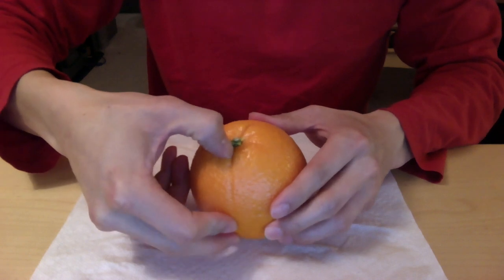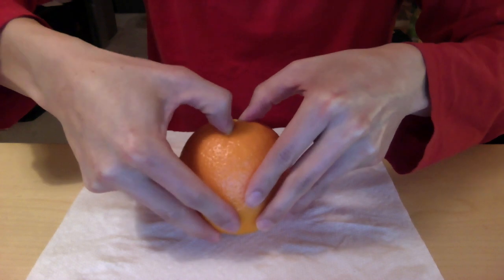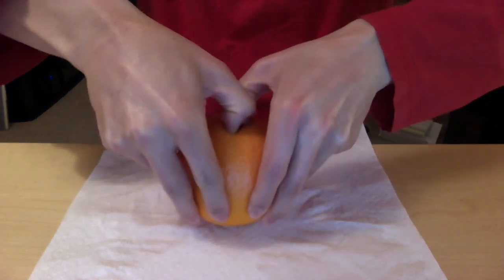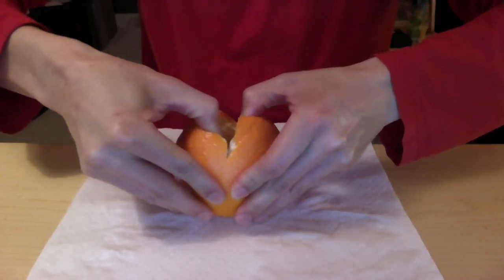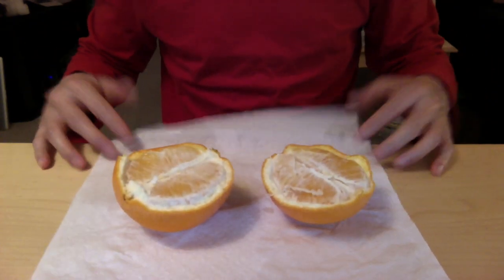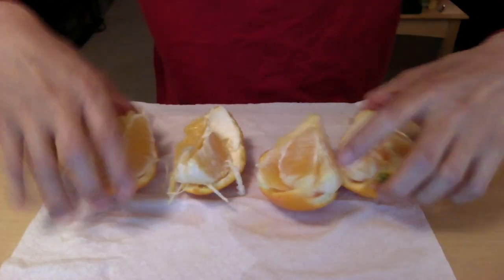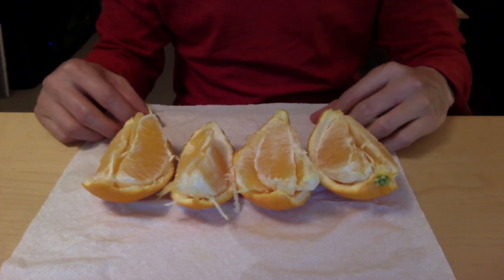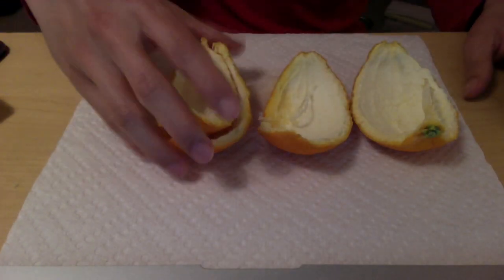How to Peel an Orange the Easy Way!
I'll show you a quick, clean, and fun way to peel an orange without any special tools (utensil free)!  Credit to my dad for teaching me this method when I was a wee little lad.  Steps below:

1) Find a thin line on either top or bottom of the orange.  It might be really really faint but it's there.
2) Make a tear in the skin along the line and spread open the orange.  Work along the tear if the skin is thick.
3) Tear each half into quarters.
4) Separate wedges from the skin.
5) Eat!